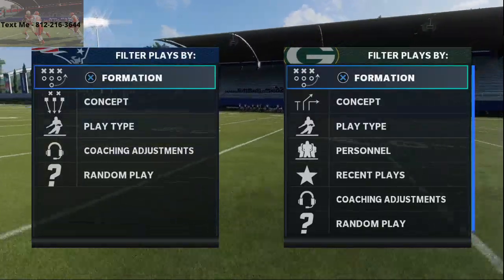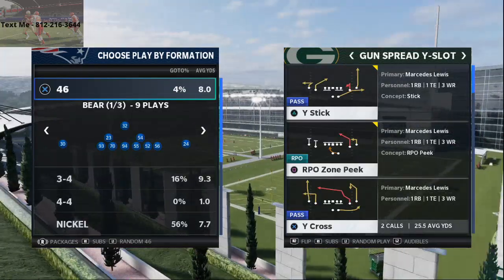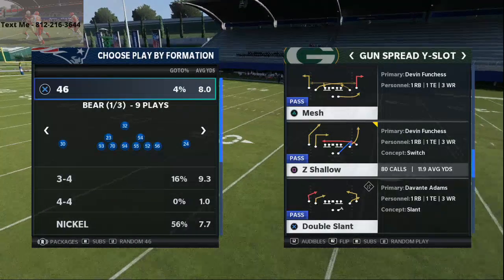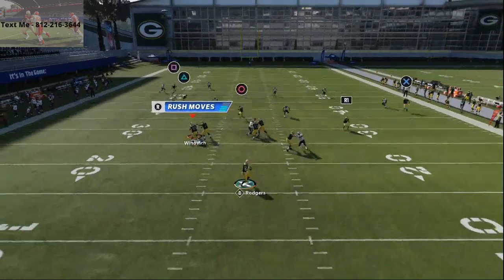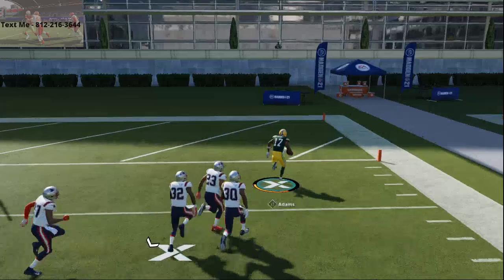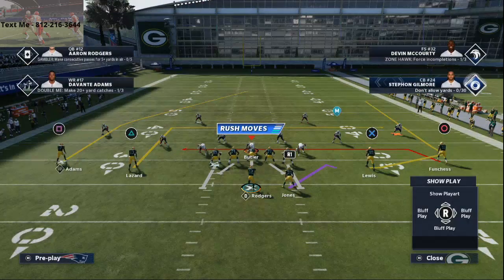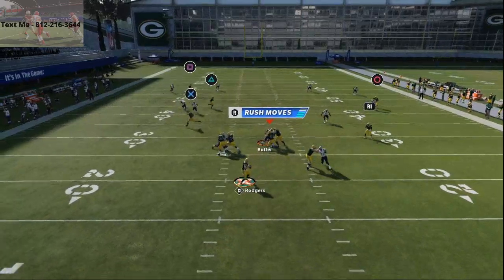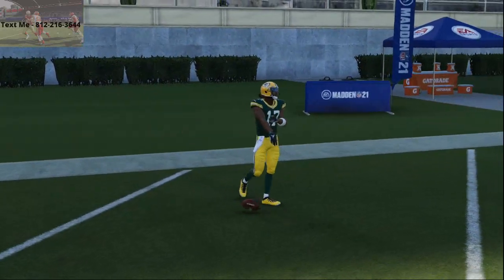The Best Cover 4 Beater in Madden 21| How to Beat Cover 4 for a One Play Touchdown| Madden 21 Tips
In today's Madden 21 Tips and Tricks Video I am breaking down how to beat Cover 4 Drop over the top for a one play touchdown. This play will allow to absolutely dot cover 4 over the top! Be sure to check out everything below - especially my discord and competetive guide:
Playbook - Arizona
Gun Spread Y Slot - Y Shallow
Place the ROS Slot Receiver on a Drag
Place the ROD Wide Receiver on a Curl
Motion the LOS Slot Receiver to the Left and snap when he sets.